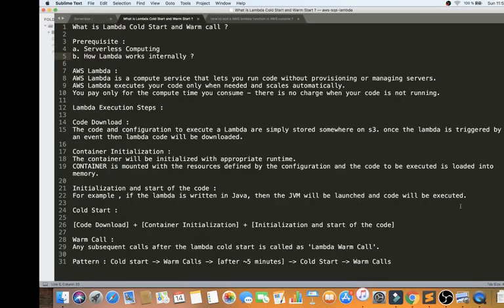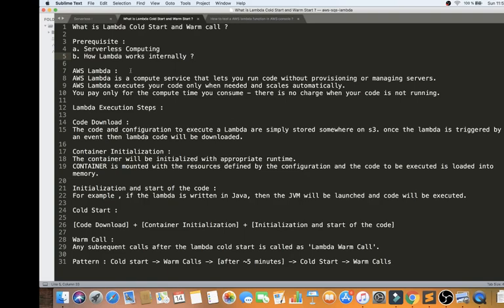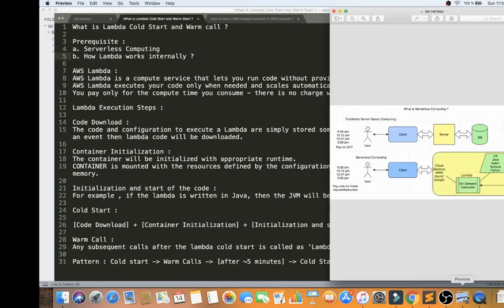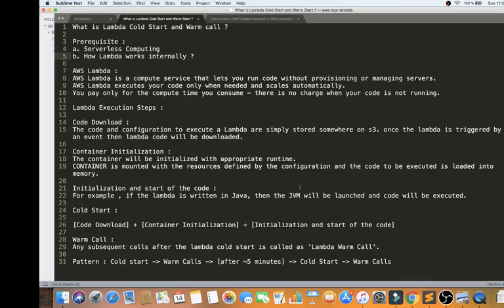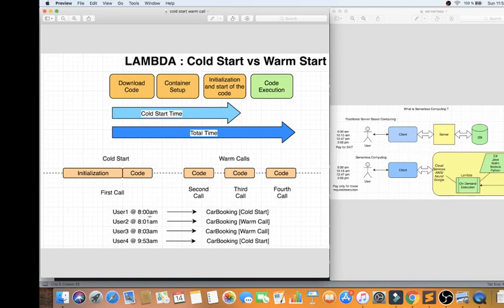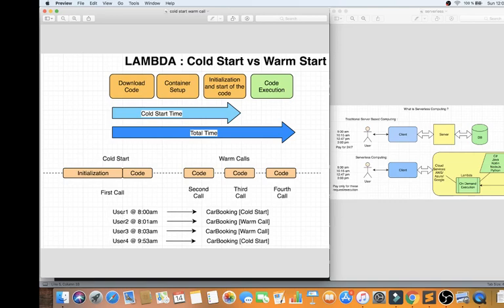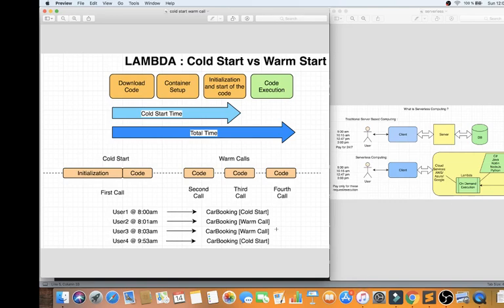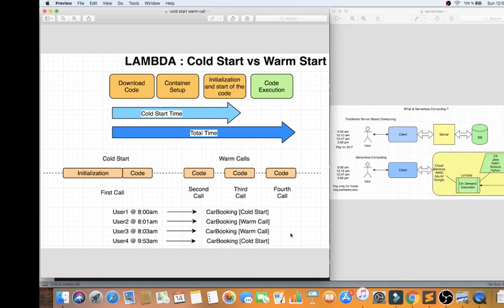LAMBDA COLD START VS WARM START | AWS LAMBDA SERVICES | InterviewDOT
to get notifications. LAMBDA COLD START VS WARM START
What is Lambda Cold Start and Warm call ?

Prerequisite :
a. Serverless Computing
b. How Lambda works internally ?

AWS Lambda :
AWS Lambda is a compute service that lets you run code without provisioning or managing servers.
AWS Lambda executes your code only when needed and scales automatically.
You pay only for the compute time you consume - there is no charge when your code is not running.

Lambda Execution Steps :

The code and configuration to execute a Lambda are simply stored somewhere on s3. once the lambda is triggered by an event then lambda code will be downloaded.

Container Initialization :
The container will be initialized with appropriate runtime.
CONTAINER is mounted with the resources defined by the configuration and the code to be executed is loaded into memory.

Initialization and start of the code :
For example , if the lambda is written in Java, then the JVM will be launched and code will be executed.

Cold Start :

Code Download  + Container Initialization + Initialization and start of the code

Warm Call :
Any subsequent calls after the lambda cold start is called as 'Lambda Warm Call'.

Pattern : Cold start - Warm Calls - after ~5 minutes - Cold Start - Warm Calls

AWS Lambda is a serverless data processing service that runs your code as events occur and automatically manages the underlying computing resources for you. With AWS Lambda, you can extend other AWS services with custom logic, or build your own back-end services and operate at the AWS scale and with AWS performance and security. AWS Lambda can automatically execute code in response to multiple events such as HTTP requests through Amazon API Gateway , changes to objects in Amazon S3 buckets , updates to tables in Amazon DynamoDB, or state transitions in AWS Step Functions .

Lambda automatically executes your code on high-availability computing infrastructure and manages the entire administration of computing resources, including server and OS maintenance, capacity provisioning and auto scaling, code and security patch deployment, and code monitoring and logging. You just have to provide the code.

Introduction to AWS lambda functions
The code you run on AWS lambda is called the lambda function. The Lambda function is always ready to run after triggering, much like a formula in a spreadsheet. Each function contains your code and some associated configuration information, such as the function name and resource requirements. Lambda functions are "stateless" with no affinity for the underlying infrastructure, so Lambda can quickly launch as many copies of the functions as needed to scale according to the frequency of incoming events.

Once you've uploaded your code to AWS Lambda, you can assign your feature to specific AWS resources (such as a specific Amazon S3 bucket, Amazon DynamoDB table, Amazon Kinesis stream, or Amazon SNs notification). As the resource changes, Lambda performs its function and manages the computing resources required to process the incoming requests as needed.

When Does Cold Start Happen?
The very first cold start happens when the first request comes in after deployment.

After that request is processed, the instance stays alive to be reused for subsequent requests. There is no predefined threshold after the instance gets recycled, the empiric data show some variance of the idle period.